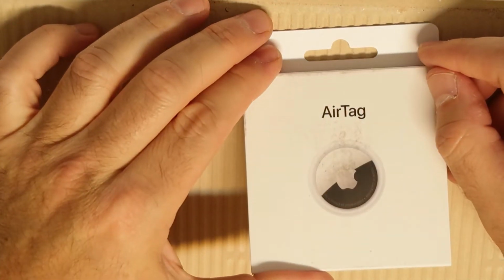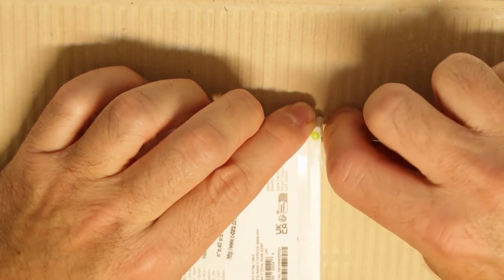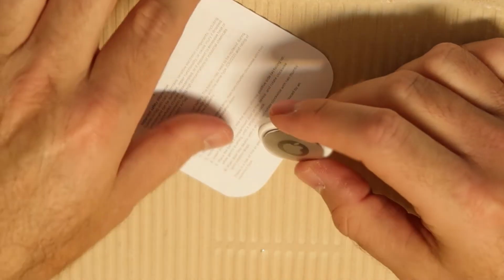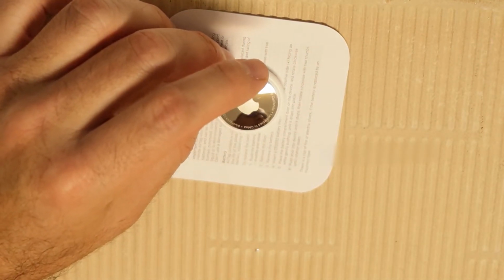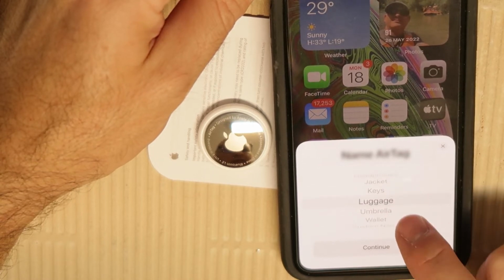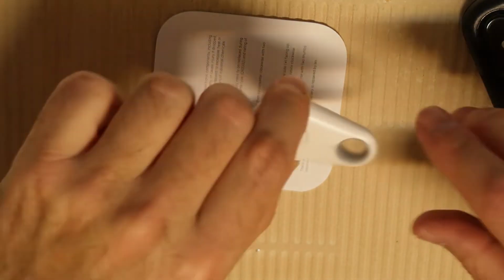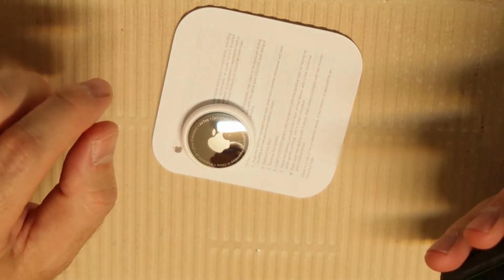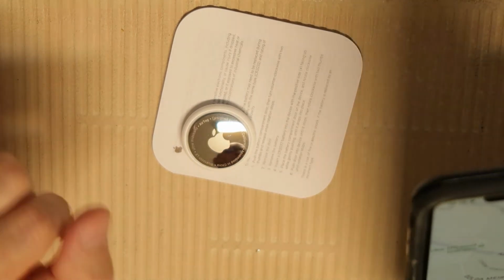Apple Air-Tag finally got it!!!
This is apple Air-tag unboxing and activating